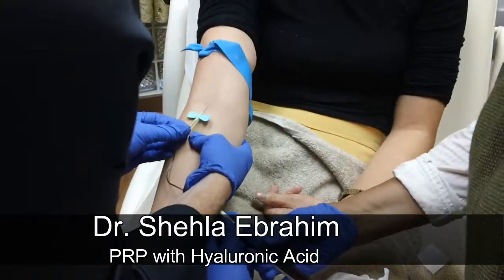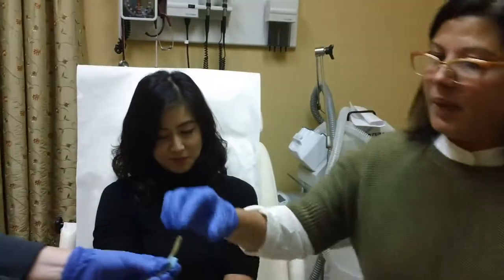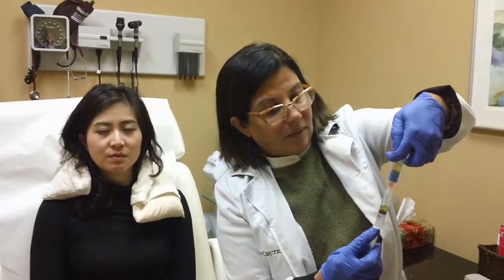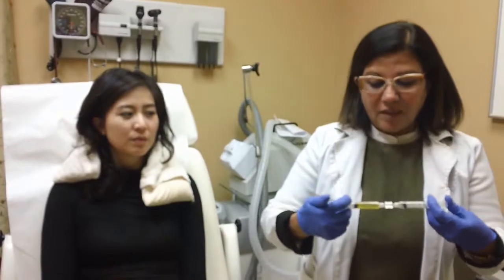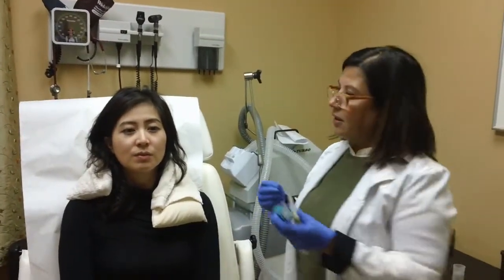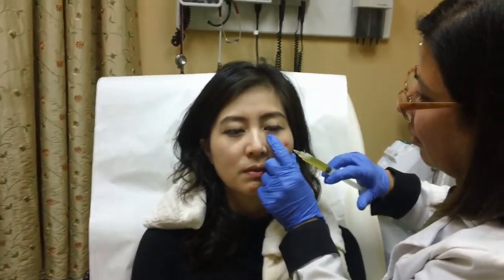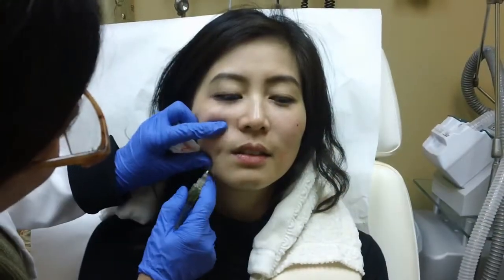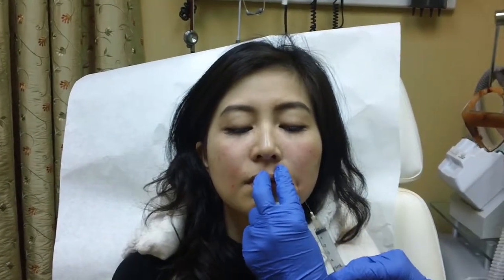Skin Rejuvenation using PRP with Hyaluronic Acid - Dr. Shehla Ebrahim - Afterglow Aesthetics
Dr. Shehla Ebrahim, of Afterglow Aesthetics, performs skin rejuvenation treatment on Dr. Cindy Huang, using Platelet Rich Plasma (PRP) with Hyaluronic Acid. This treatment can be used to treat conditions such as cheek volume loss, tear troughs, nasolabial folds, and Marionette lines on the face.

To learn more about this and other skin treatment options offered at the Afterglow practice, located in North Vancouver, BC, please visit our